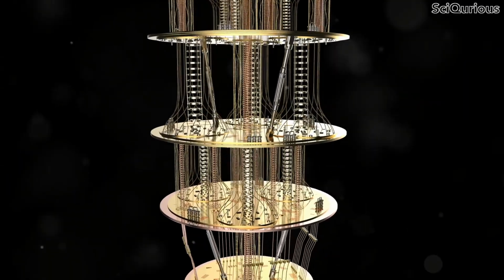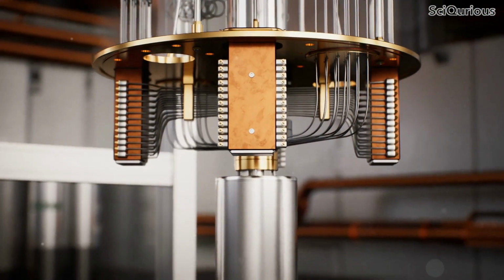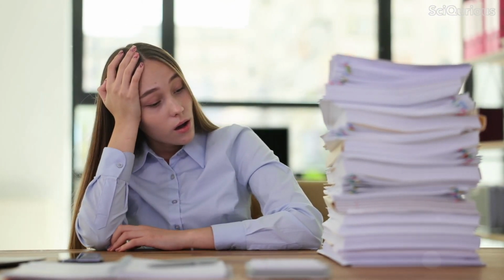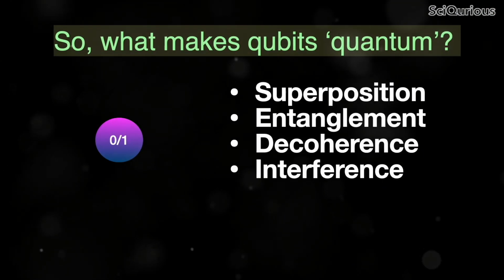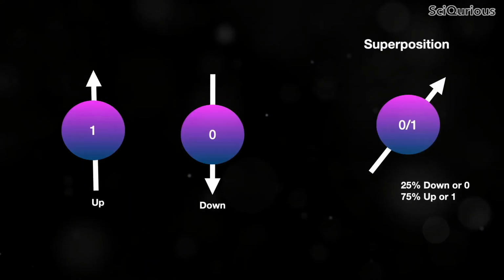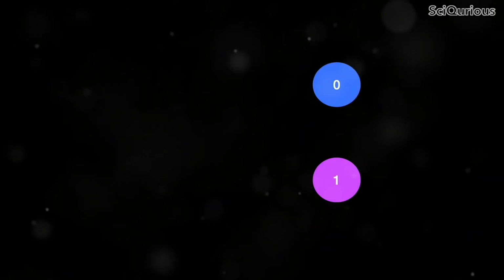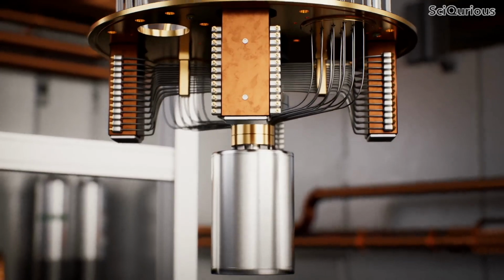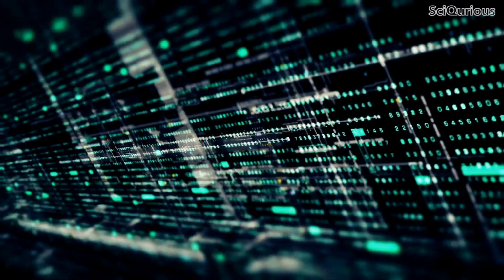Quantum Computers Explained: They’re Not READY Yet !!!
Quantum computers hold incredible promise, but they’re not ready to replace your laptop just yet. We explore the key challenges of quantum computing, including decoherence, error correction, scalability, and noise. Why are qubits so sensitive? What makes building a large-scale quantum computer so hard? And why can’t we just copy quantum data like regular data? Dive in as we break down these complex topics with relatable examples and a touch of humor. Perfect for beginners curious about the future of technology!